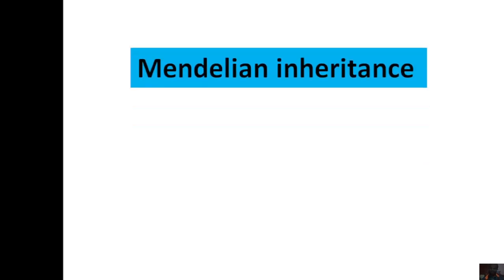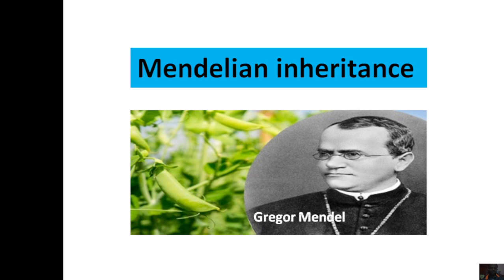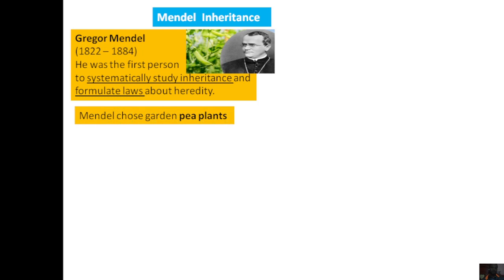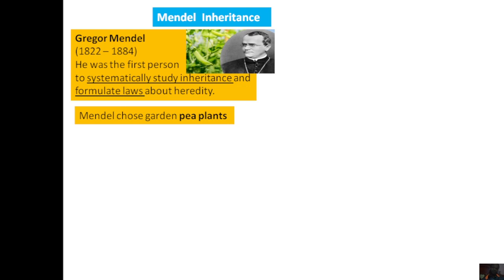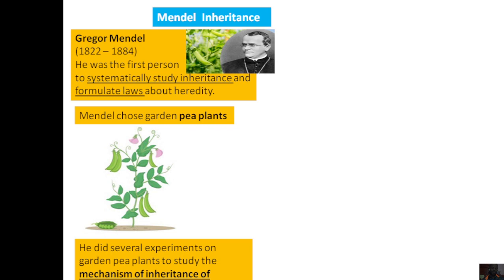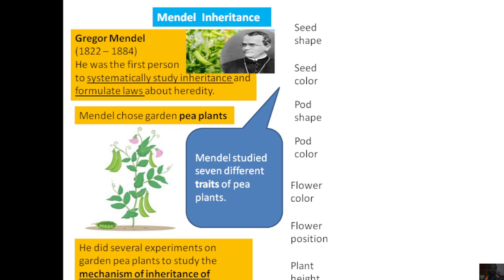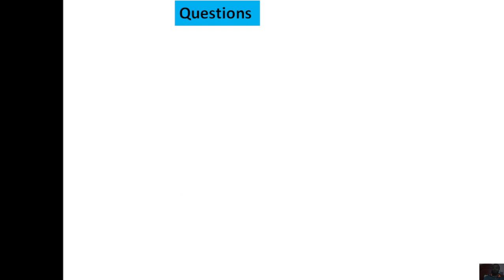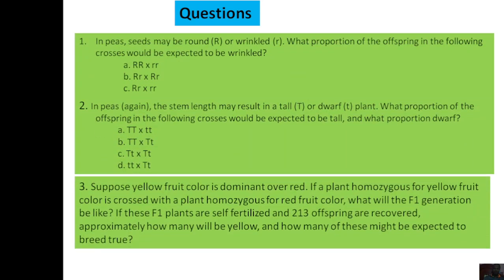Mendelian inheritance # with questions # unit 2 # part 2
Mendelian inheritance is a type of biological inheritance that adheres to the principles proposed by Gregor Mendel in 1865 and 1866, rediscovered in 1900 by Hugo de Vries and Carl Correns, and popularized by William Bateson.
Mendelian inheritance refers to certain patterns of how traits are passed from parents to offspring.
 Mendel did several experiments on garden pea plants to study the mechanism of inheritance.
 Mendel chose garden pea plants because of the following advantages observed by him:
1. Naturally they are self-pollinated when required they can be cross-pollinated
2. Attain maturity and complete their life cycle within a short period of time, i.e. three months
3. Showed several variable contrasting characters (14 varieties)
4. They are cheap or easily available
 Each of these seven traits had two contrasting characteristics, such as green seed color or yellow seed color.
 Mendel crossed plants with each of the seven contrasting characteristics and then studied their offspring.
 The offspring of crosses between parents with different traits are called hybrids.
 When doing genetic crosses, we call each original pair of plants the P1or parental, generation.
 Their offspring are called the F1, or first filial, generation
 F1 X F1 = F2 , second filial, generation
Punnett Square - is a simple table that shows the possible combination of gametes of two parents.